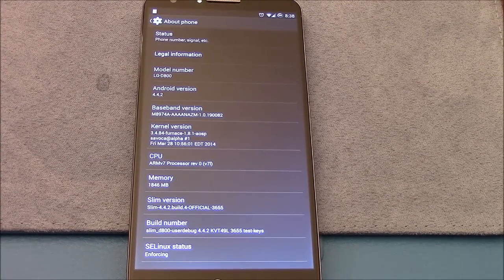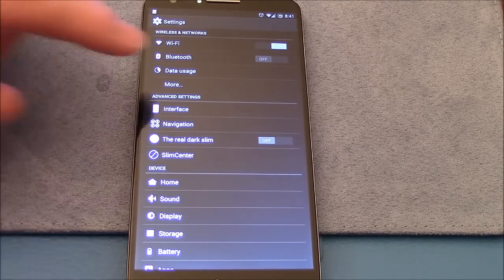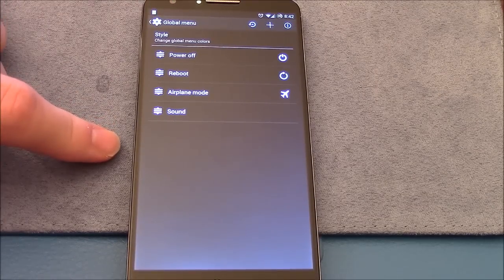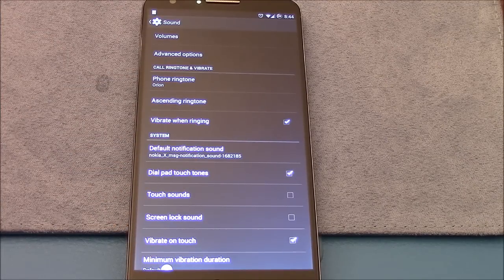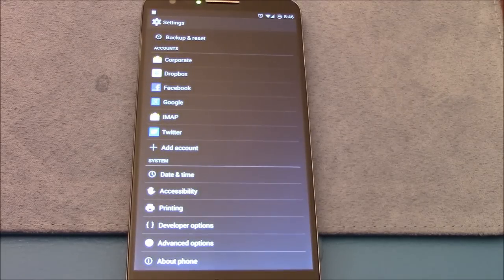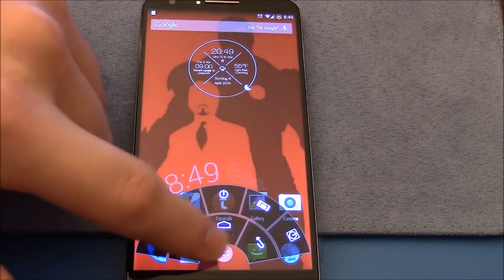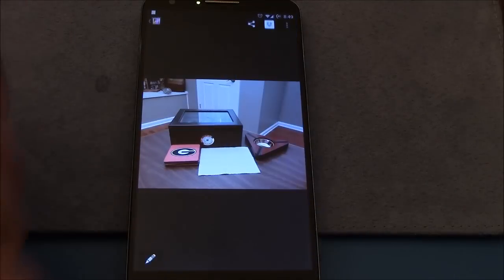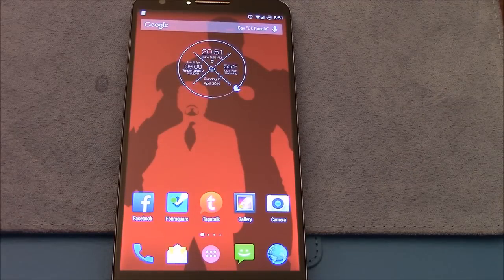Review of SlimKAT Stable for LG G2 D800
My Comprehensive review for SlimKAT for the LG G2 D800. This is the Stable March 31, 2014 Build. I had to cut my testing a little short but the results are pretty conclusive. This is a pretty solid ROM with minimal included customizations.